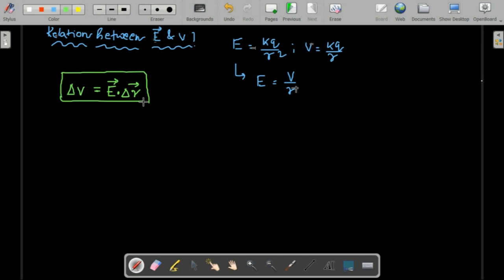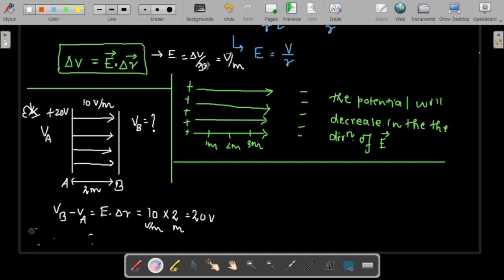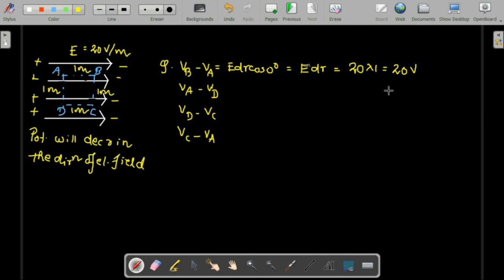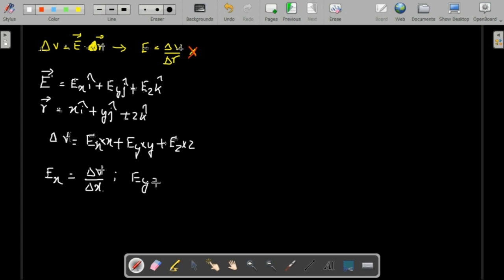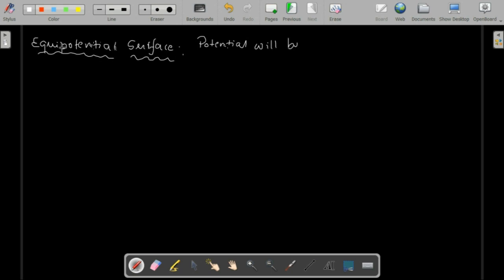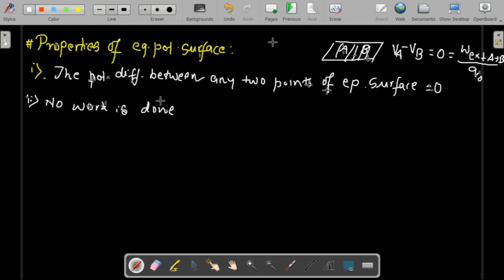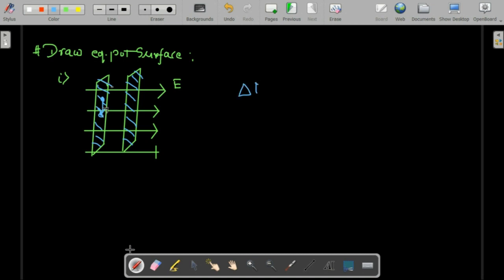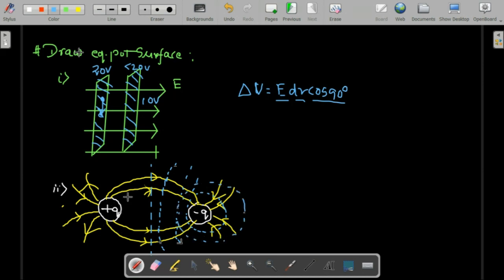Electric field & potential relation | Equipotential surfaces | Physics | Class XII | NEET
In this video, we explore the fascinating topic of the relation between electric fields and potential, as well as the concept of equipotential surfaces. Understanding these fundamental concepts is crucial for comprehending the behavior of electric charges and the principles behind various electrical phenomena.

Throughout the video, we delve into the intricacies of electric fields and their connection to potential. We discuss the concept of potential energy and how it relates to the movement of charges in an electric field. By examining the mathematical relationship between electric field strength and potential, we uncover valuable insights into the underlying principles governing electric interactions.

Furthermore, we explore the concept of equipotential surfaces, which are surfaces in space where the potential remains constant. We examine the properties and characteristics of equipotential surfaces and highlight their significance in understanding the behavior of electric charges.

Join us as we unravel the complexities of electric fields, potential, and equipotential surfaces, providing you with a comprehensive understanding of these essential concepts. Expand your knowledge of electromagnetism and gain insights into the fundamental principles that govern electrical phenomena.